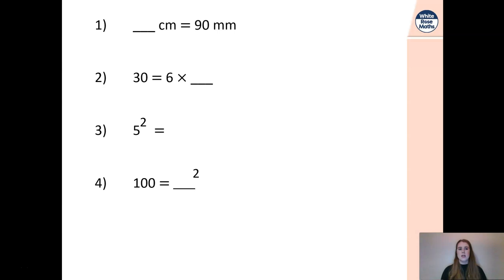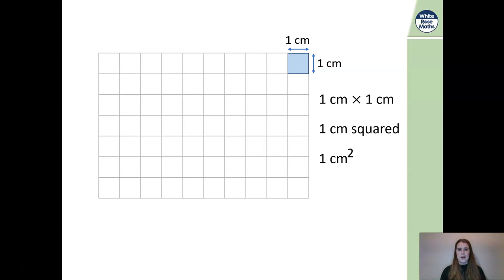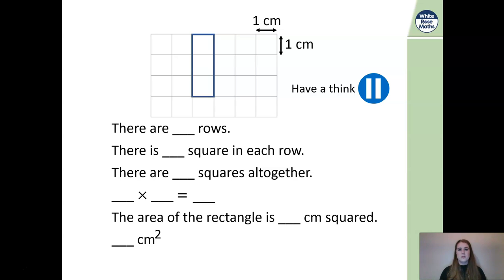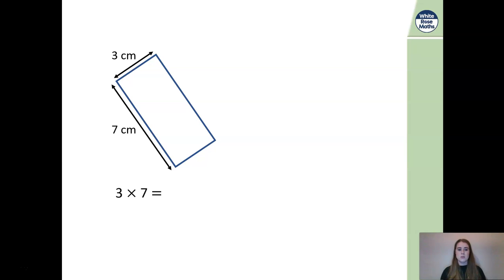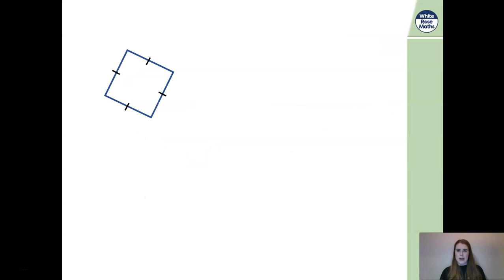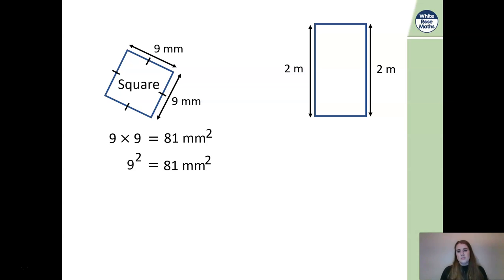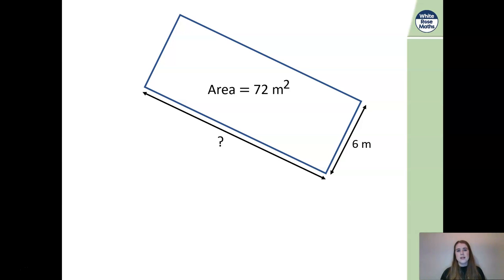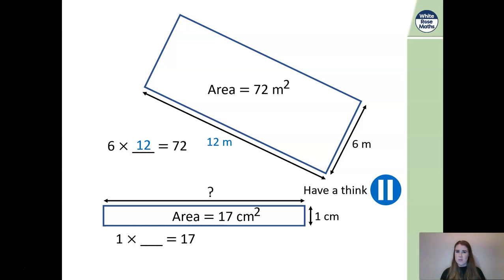Year 5 Maths Jan 7th